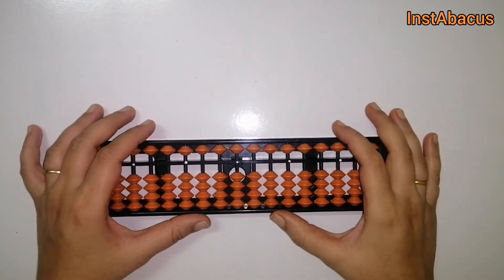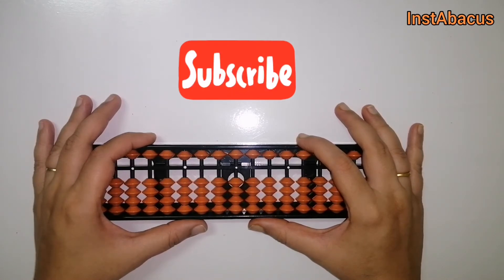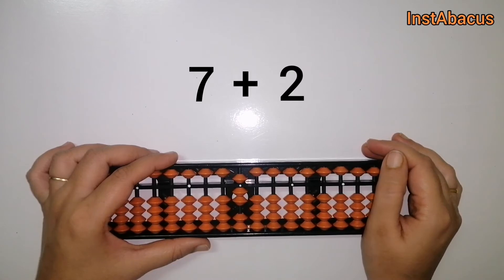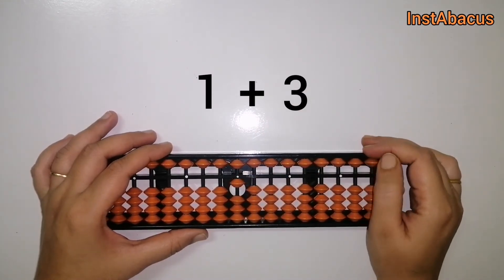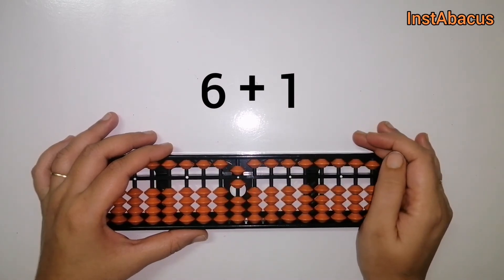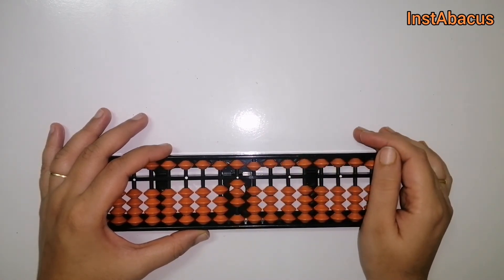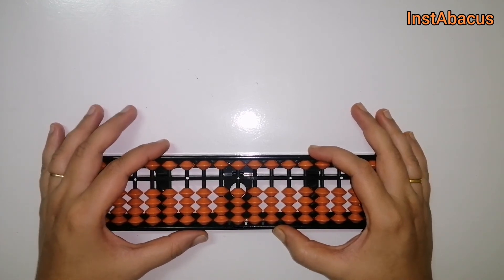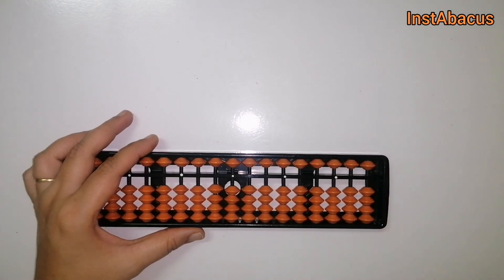Simple Addition using abacus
Learn and master the technique of Abacus for Mental mathematics with InstAbacus.

In this video we will see how to do simple Addition using abacus.